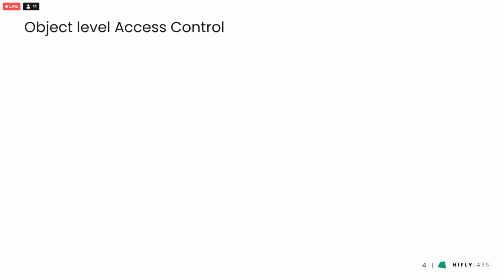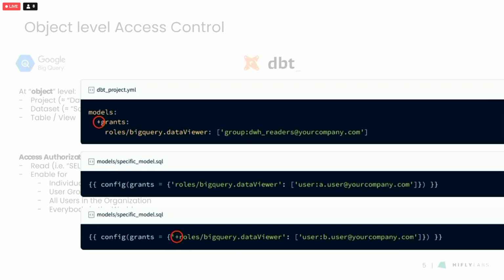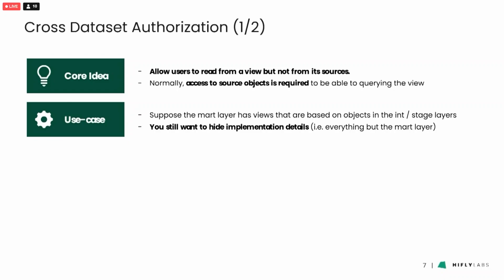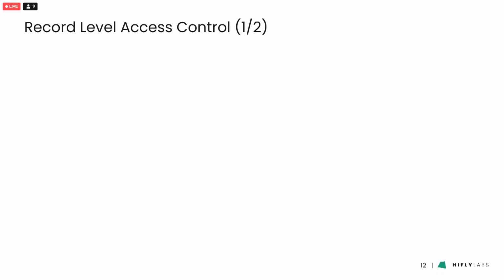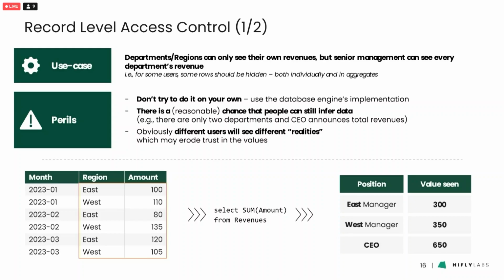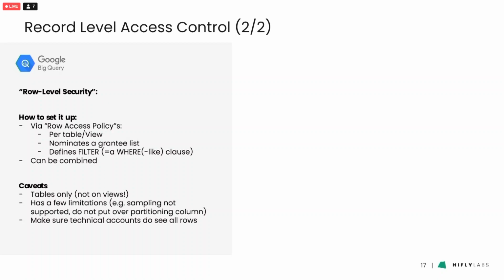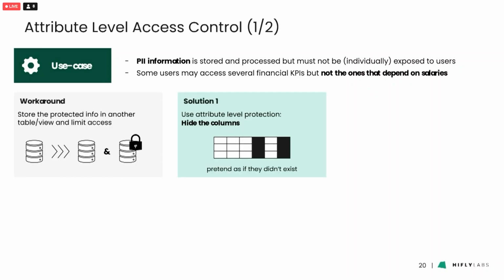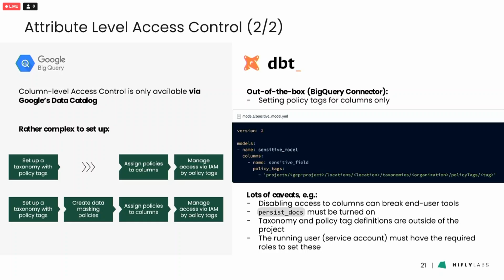Data access control with dbt and BigQuery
No more compromises between security and efficiency! Learn how to safeguard your organization's valuable information while maintaining peak performance. 🛡️💥

💡 András Zimmer, Hiflylabs' CTO presented at the dbt track at the 2023 Budapest Data Forum about state-of-the-art data protection practices for enterprises. We’ll go through the implementation of data access control mechanisms using dbt and BigQuery, ensuring both security and efficiency.